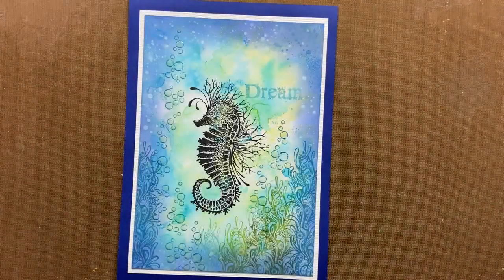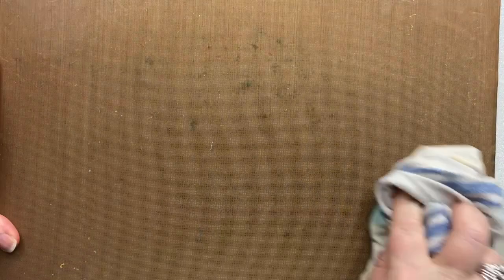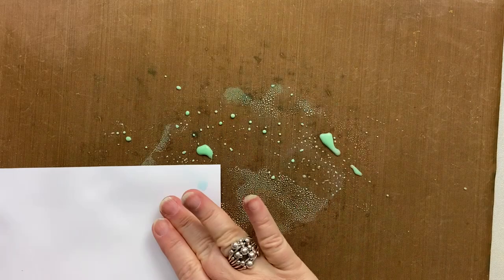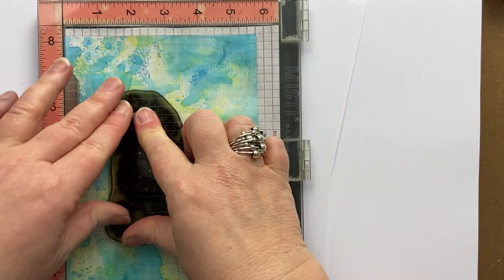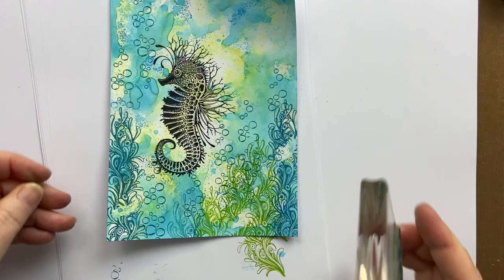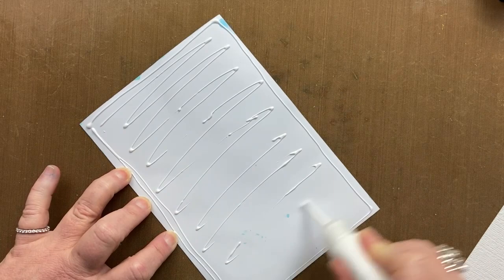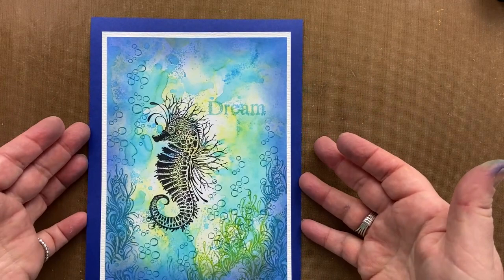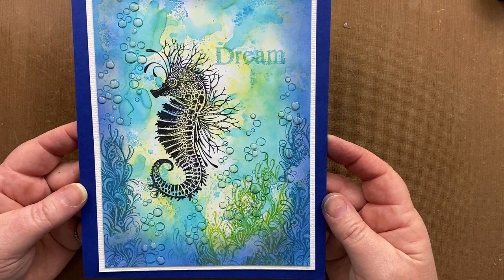Sebastian in the Deep by Karen Telfer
Sebastian in the Deep

Lavinia design team member Karen Telfer has created a lovely underwater setting, perfect for our beautiful and highly detailed seahorse, Sebastian.  For the background, Karen used a selection of Distress Oxide Inks applied with Lavinia Blenders to achieve an aquatic appearance.

You can find a full list and links to the products used, our videos page, along with more of our recent daily demos.